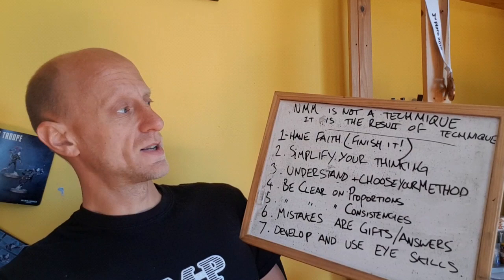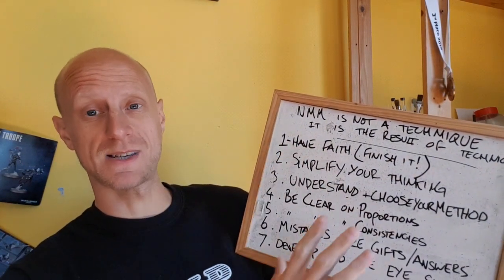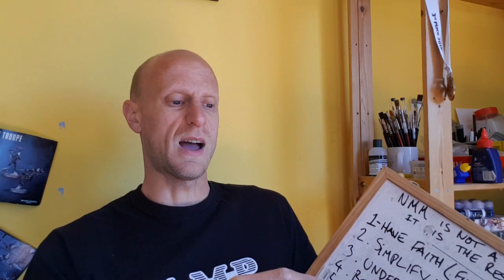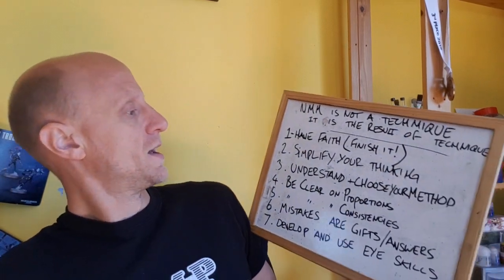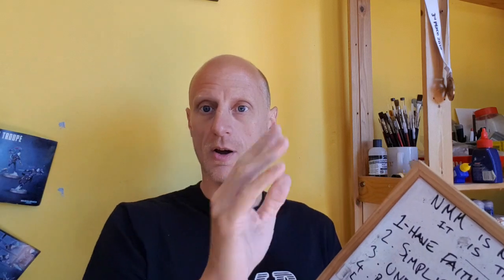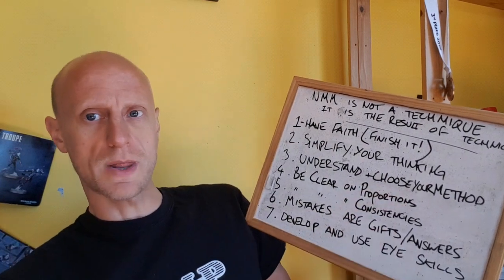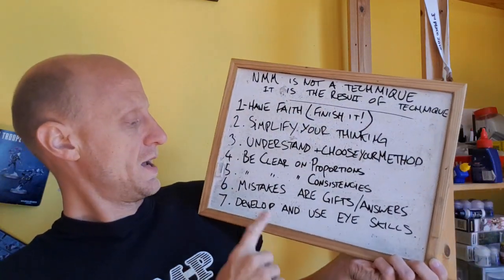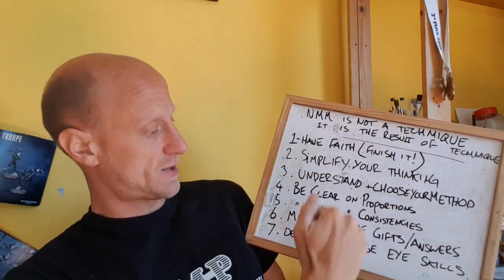7 Non Metal Metallic tips - nmm tips you won't find elsewhere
join me and find out how you can make your quality of painting better in private tuition sessions.
Drop me a line to;

I also really like these GW brushes, especially the large flat drybrushes and large base brushes.

Here's a quick link to other tuition options too :)